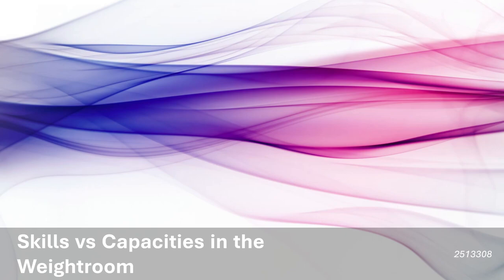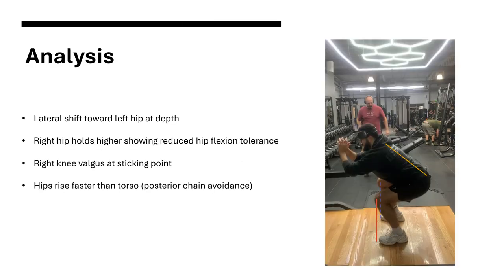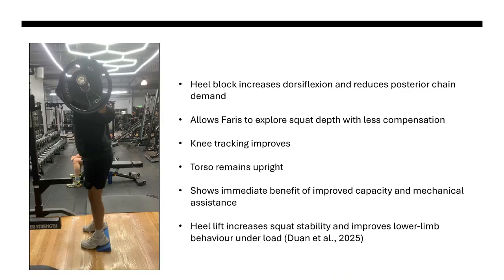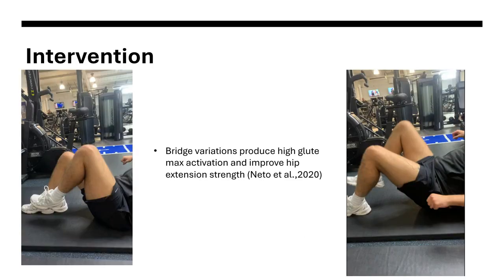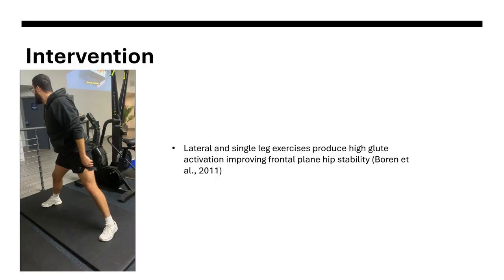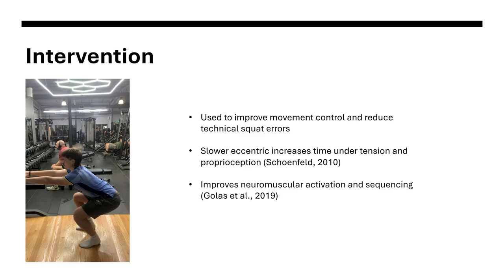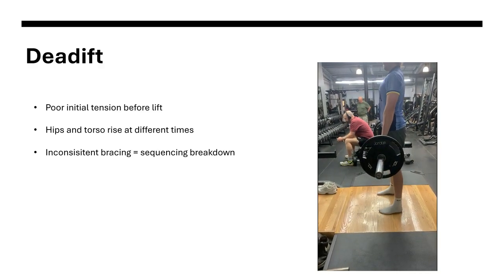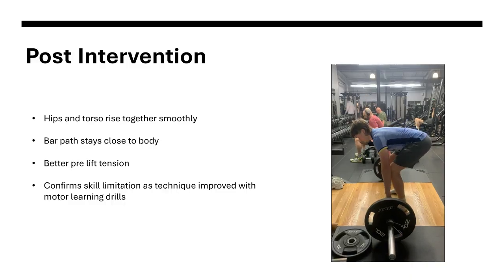VLOG 1 Skills vs Capacities in the Weightroom